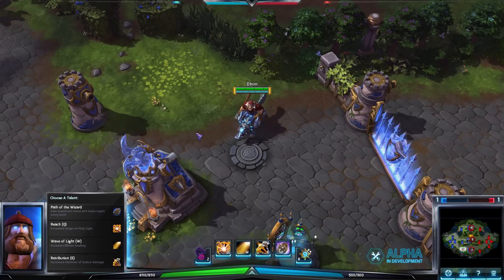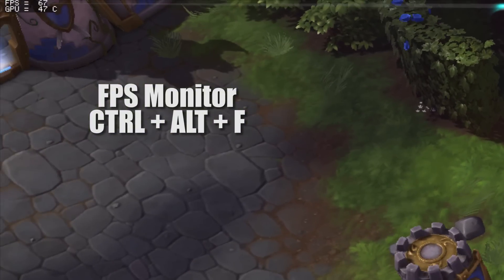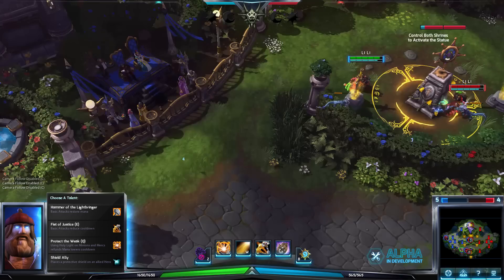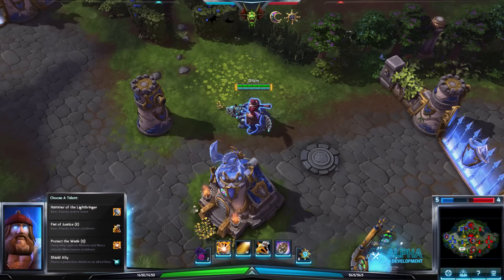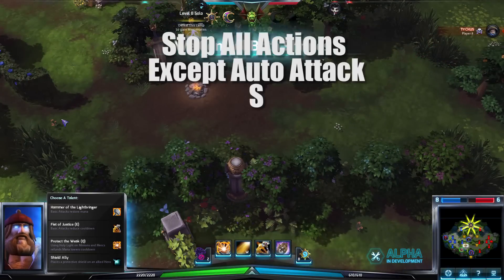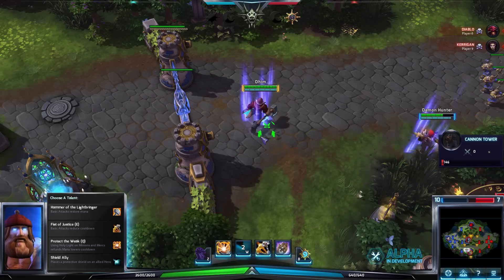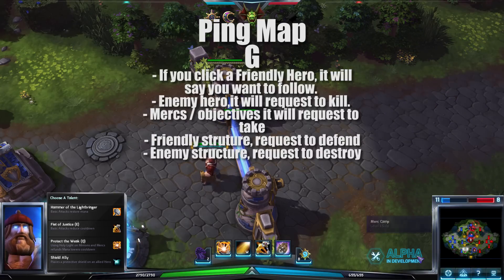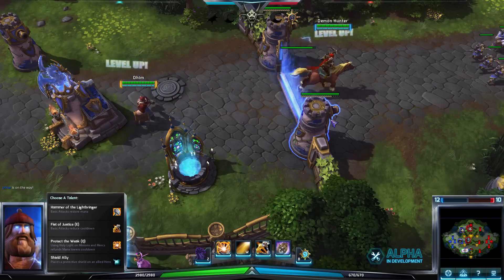Heroes of the Storm Keybind Guide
Here is a guide showing the various keybinds currently available in Heroes of the Storm. This was based off a post on the Heroes of the Storm reddit, by the user Andthewolf.